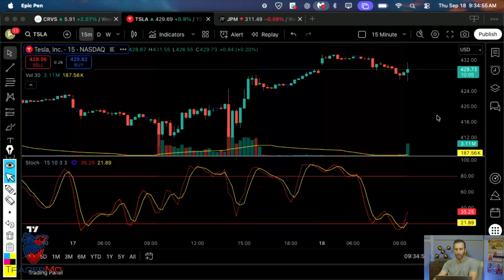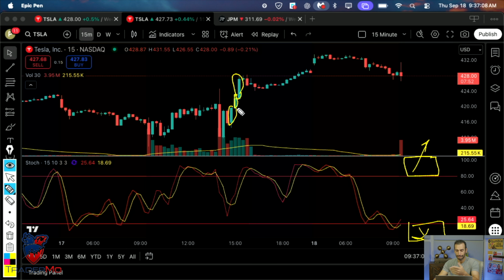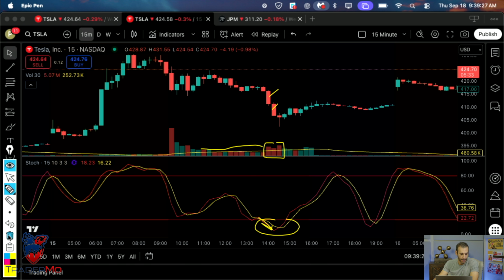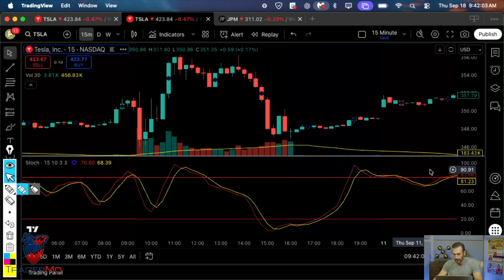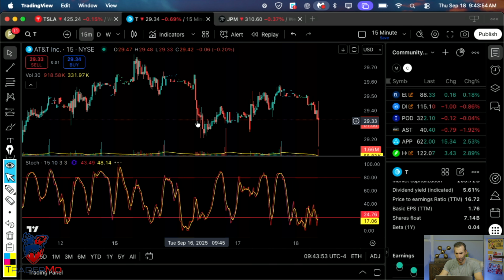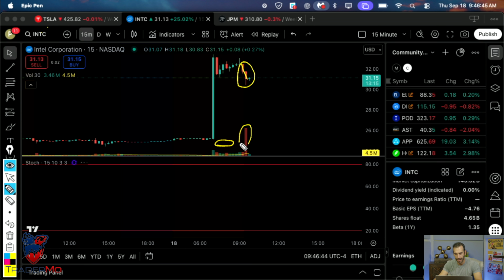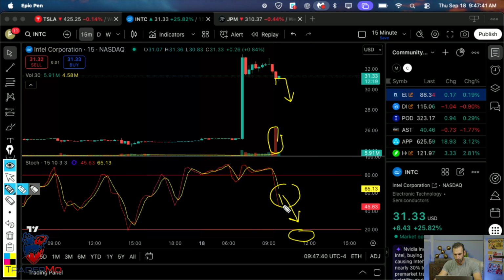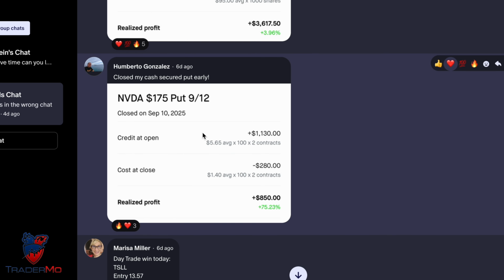How to Grow Your Small Trading Account to $10,000 In 90 Days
You don’t need a big account to grow fast in trading—I started small and scaled by focusing on quality over quantity. I rely heavily on the 15-minute chart, trading high-beta stocks like Tesla that offer consistent volatility and clean setups with volume confirmation. My strategy is about making 1% a day through disciplined, repeatable trades, not chasing unrealistic gains or gambling on hype. If you’re serious about learning this skill, start with paper trading, take your time, and surround yourself with a supportive community—we’ve got one ready for you.

⬇️ Download My Free Guide, I will show you two things to help you become a Master Trader.